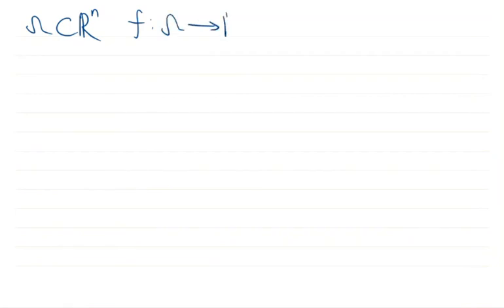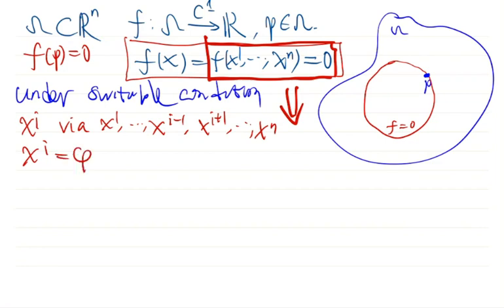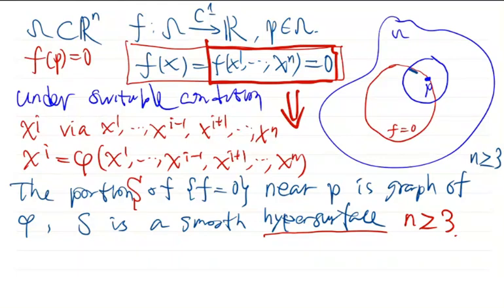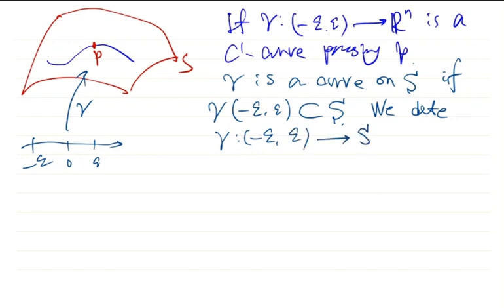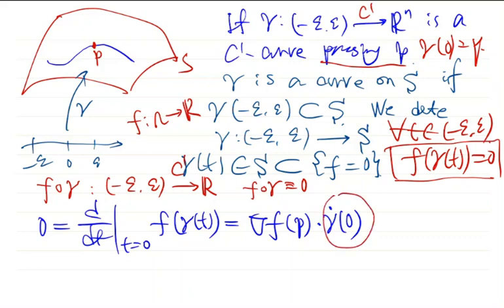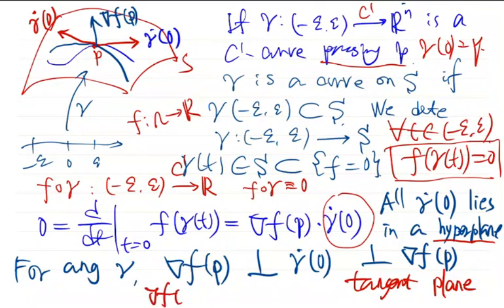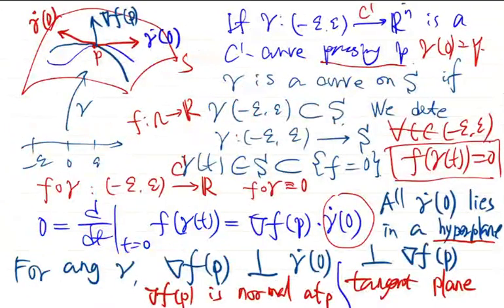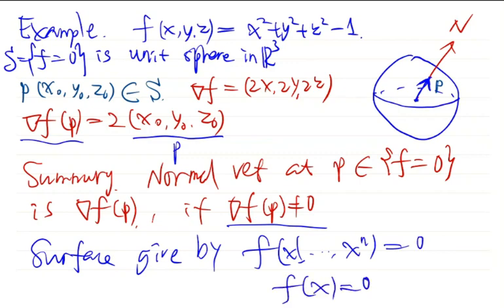74 gradient and normal vector of surface